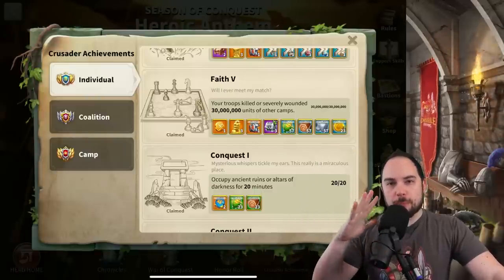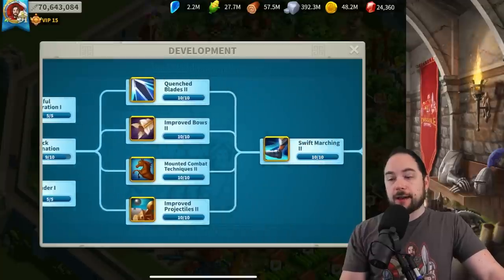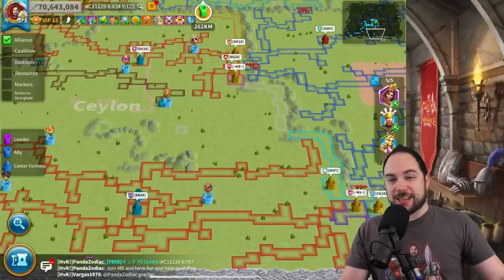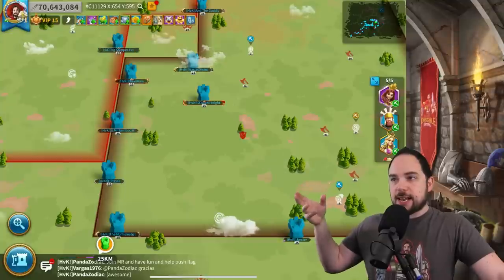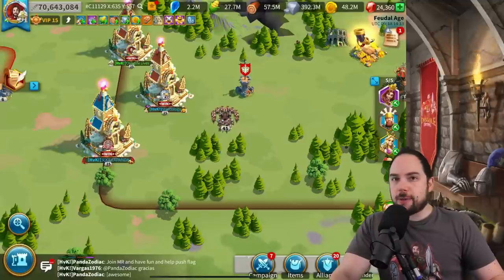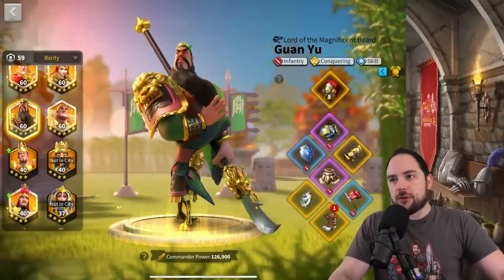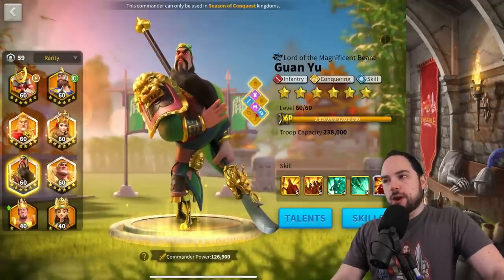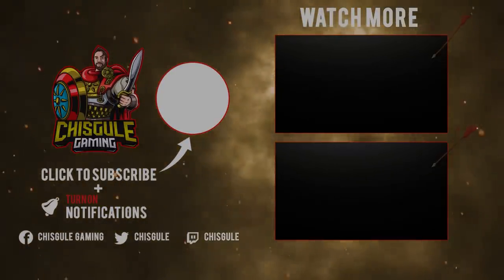How to get 30M kills in KvK [Rise of Kingdoms Faith Achievement, conquest coin]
In this video sponsored by the makers of Rise of Kingdoms (ROK) we review all the techniques for getting to 30M kills for the faith achievement, which awards a conquest coin.

--- Chapters ---
0:00 Get the Faith Achievement
1:33 Efficiency
3:41 Altar of Darkness Battles
4:45 Hunt Gatherers
6:23 City Pop-outs (Cheeseburgers)
9:26 Wandering Marches
11:06 Fighting for Objectives
11:30 Things I wont do
12:26 Tips for better trades
14:05 My Open Field Pairs

Cheers,
-Chisgule